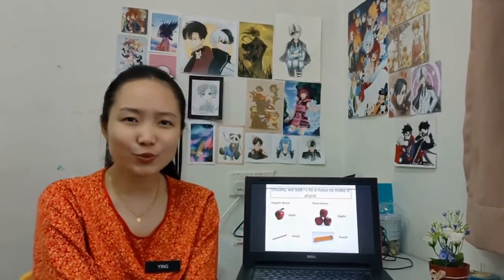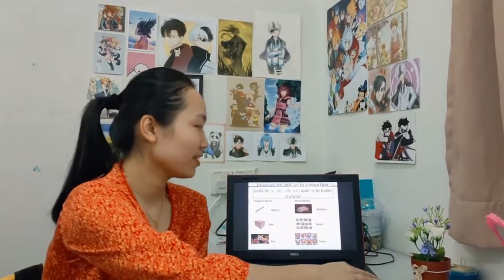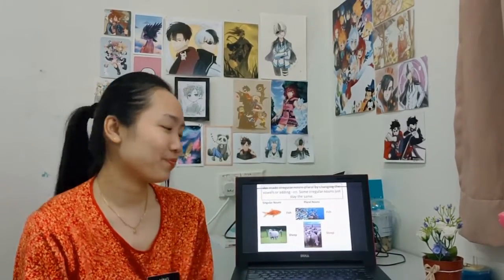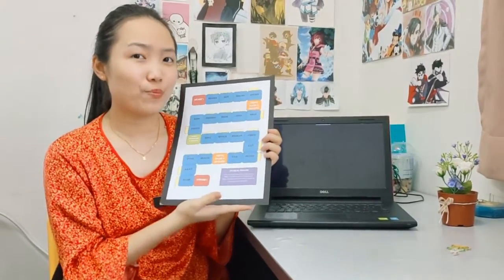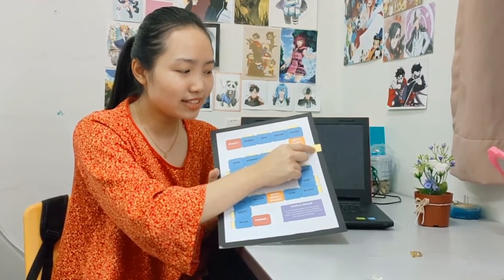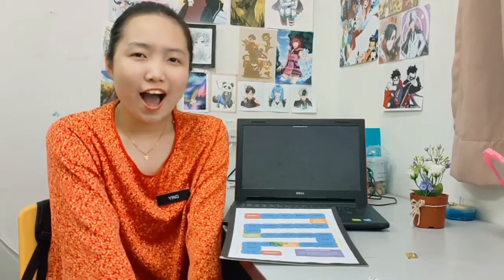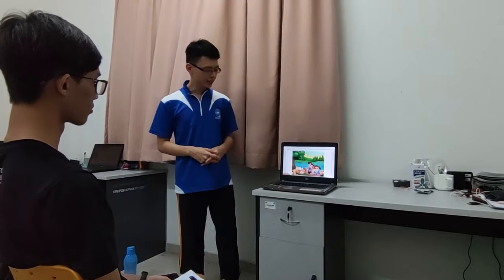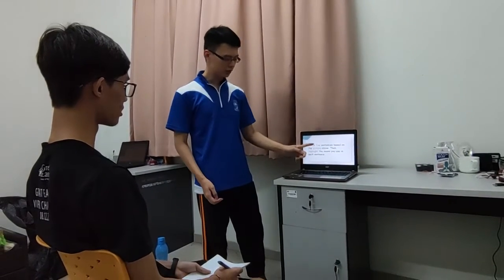Task 2 Simulated Teaching ( singular and plural nouns ) Ying,Radin, Tan Jing